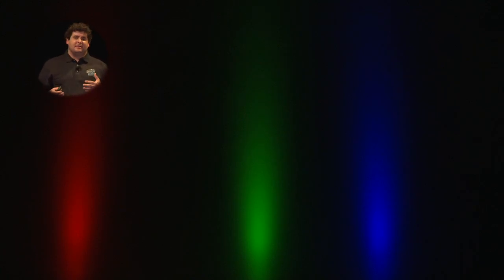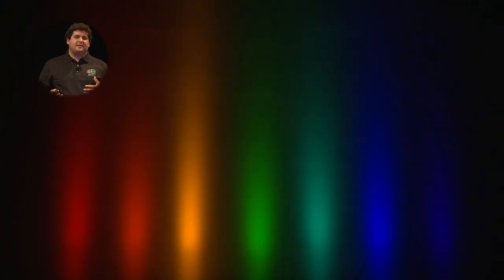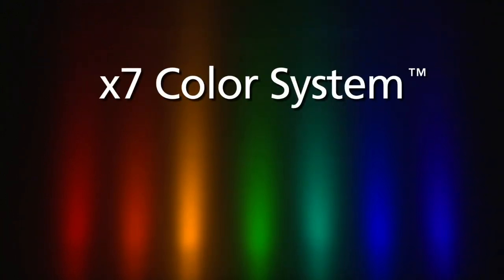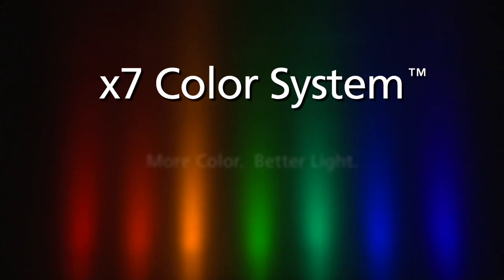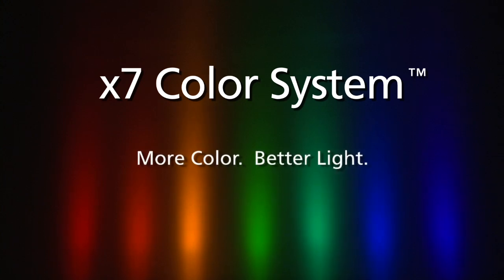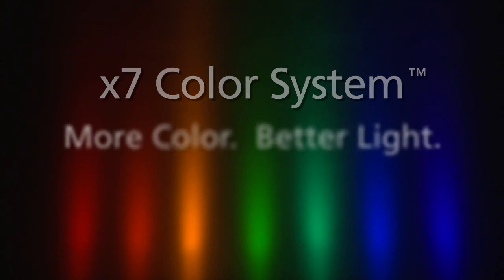Selador® Series Demystified: Chapter 1 - Introduction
David Hilton introduces and gives an overview of ETC's Selador Series Fixtures. or...

For emergency technical assistance contact ETC Technical Services @:
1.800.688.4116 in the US